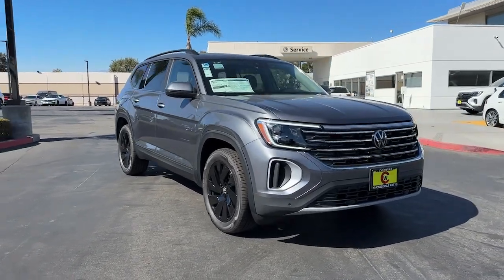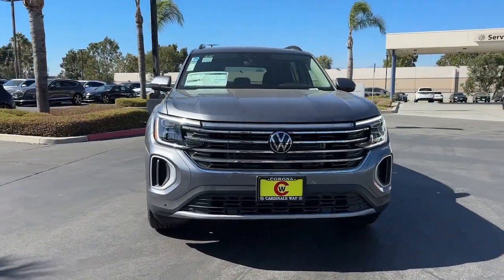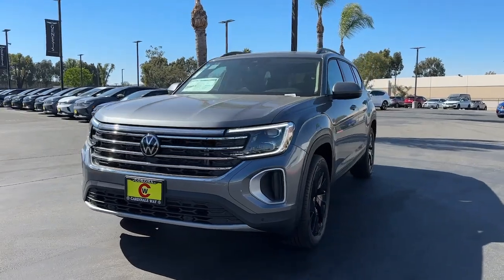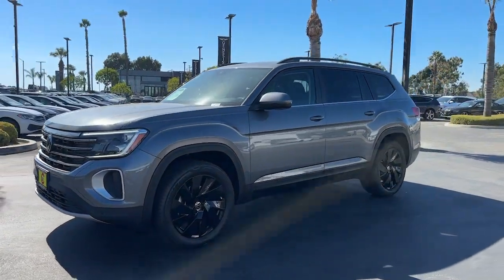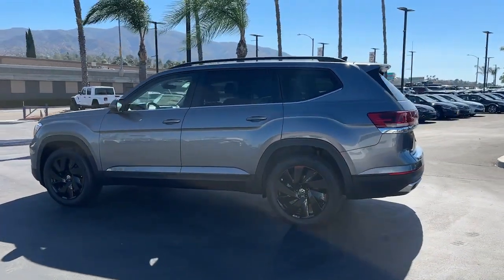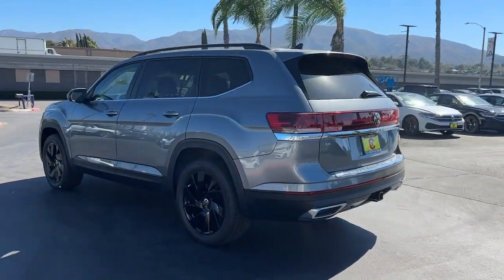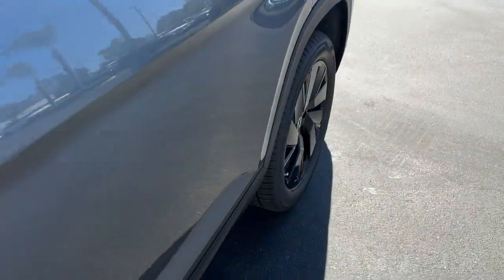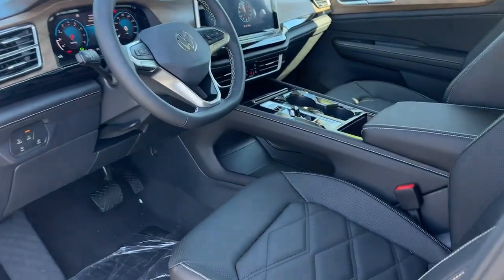2024 Volkswagen Atlas SE Riverside, Temecula, Loma Linda, Orange County, Corona CA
New 2024 Volkswagen Atlas SE available at Cardinale Way VW Corona located in 2603 Wardlow Road, Corona, CA, 92882.
Stock#: V11447 - VIN#: 1V2JR2CA4RC608902

Introducing the   2024  Volkswagen Atlas. This versatile, safety-minded Atlas delivers the features your family needs. From three-row seating to spacious cargo capacity and must-have connectivity, this hardworking crossover rises to the challenge with ease. The following are some of this vehicles highlighted options: Heated Steering Wheel
, Apple Carplay®/Android Auto®, Pre-Collision System, Touchscreen Infotainment System, Wireless Charging Station, Proximity Key Entry, Heated Driver Seat, Third Row Seat, Fog Lamps, Lane Keeping Assist. This well-designed Atlas is solidly capable yet connected and comfortable. See for yourself when you take it out for a test drive. Our professional staff looks forward to giving you excellent service!